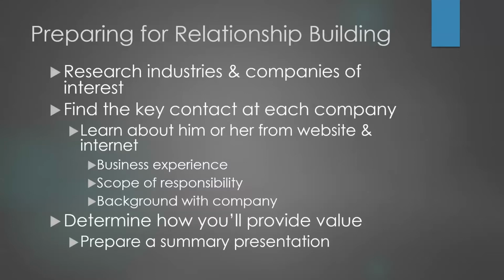Module 13 Lecture